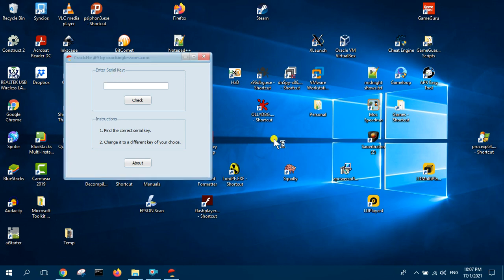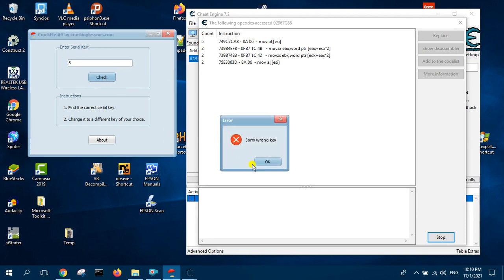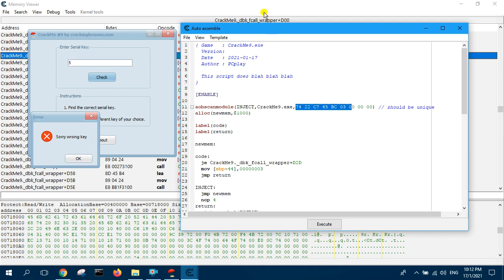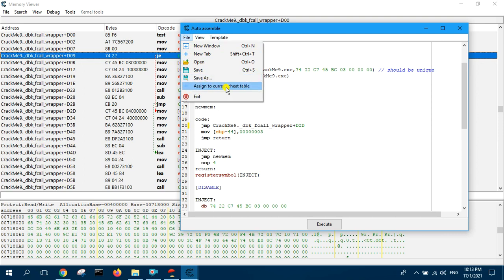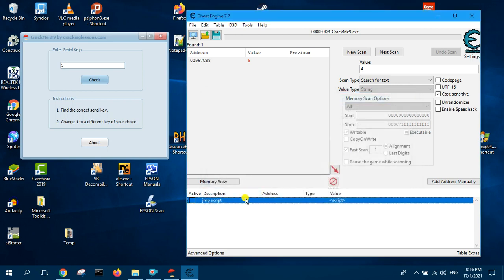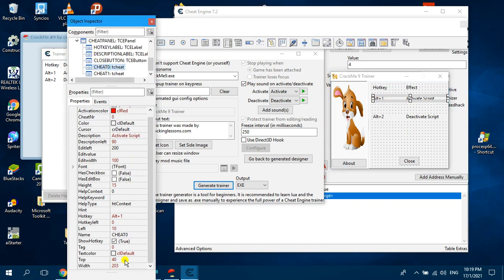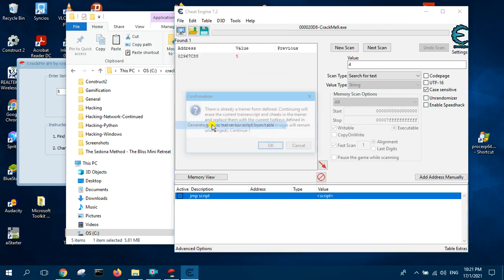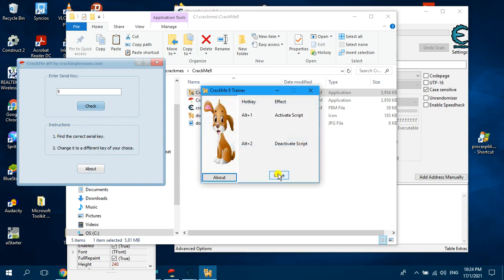Proper Use of Alloc in Cheat Engine to solve 2GB limitation issue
Note that alloc(.., .., CrackMe9.ext)   the third param is a must in order to prevent the limit of jumps exceeding 2GB memory issue. If you specify it, CE will allocate memory near the base module, instead of randomly in some far location which might cause your script to fail - if it is more than 2GB away.

-- script --
[ENABLE]

aobscanmodule(INJECT,CrackMe9.exe,74 22 C7 45 BC 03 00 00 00)
alloc(newmem,$1000,CrackMe9.exe) --3rd param is a must to avoid 2GB limit issue

label(code)
label(return)

newmem:

code:
  jmp CrackMe9._dbk_fcall_wrapper+D2D
  mov [ebp-44],00000003
  jmp return

INJECT:
  jmp newmem
  nop 4
return:
registersymbol(INJECT)

[DISABLE]

INJECT:
  db 74 22 C7 45 BC 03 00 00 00

unregistersymbol(INJECT)
dealloc(newmem)